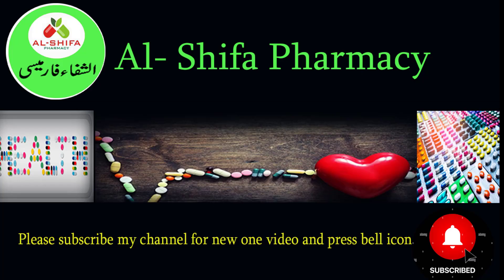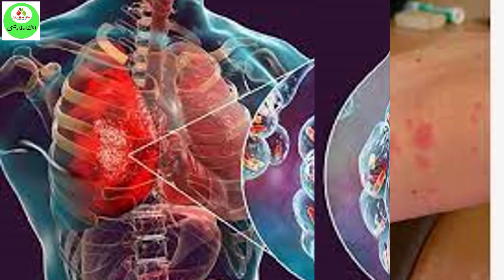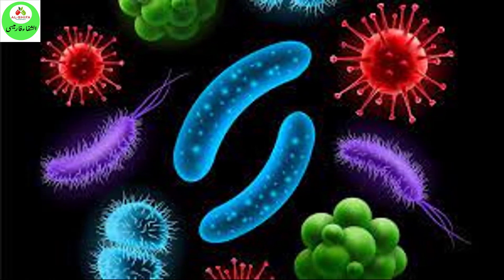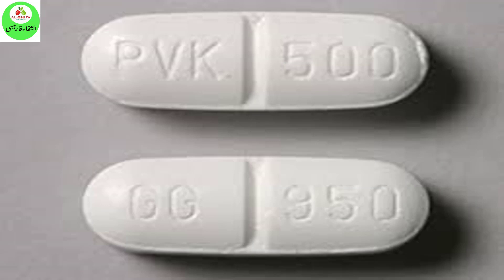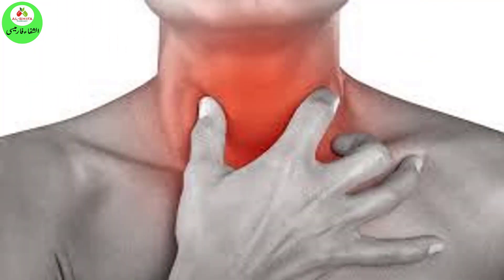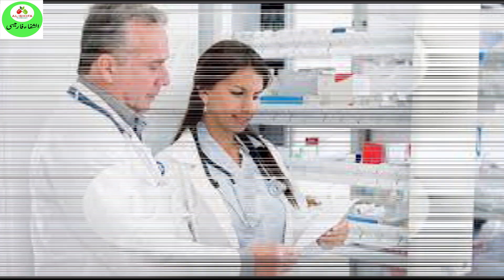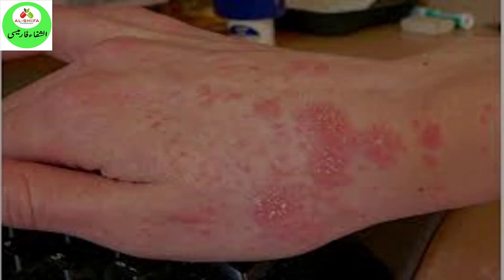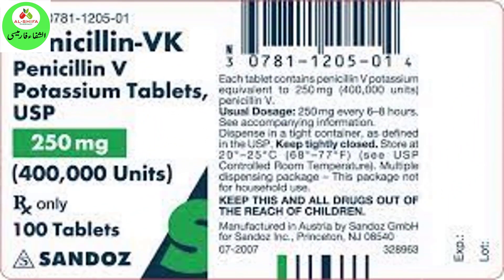What is Penicillin V I Penicillin Used For I Dosage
In this video we deeply  learn about penicillin and potassium

Why is this medication prescribed?
Usage of  Penicillin V potassium
How should this medicine be used?
Other uses for this medicine
Before taking penicillin V potassium,
Penicillin V potassium may cause side effects.
Brand names
easy day
antibacterial
antibiotics
penicillin
penicillin 250m
penicillin 500mg
penicillin dosage
penicillin mechanism of action
penicillin precautions
penicillin side effects
penicillin uses
penicillin v
penicillin,penicillin v
what is penicillin used for
what is penicillin,penicillin uses
penicillin dosage
penicillin side effects
penicillin contraindications
penicillin precautions
penicillin 250mg,penicillin 500mg
penicillin 1000mg,beepen-vk
pen-vee k
penicillin vk
phenoxymethyle penicillin
penicillin v potassium,antibiotics
medical videos
medical videos animated
a drug in brief
drug in brief
antibacterial
penicillin v potassium
penicillin v potassium 500 mg
penicillin v potassium tablet uses
penicillin v tablet uses
penicillin vk
phenoxymethyle penicillin
what is penicil